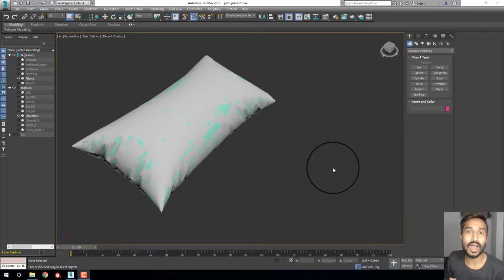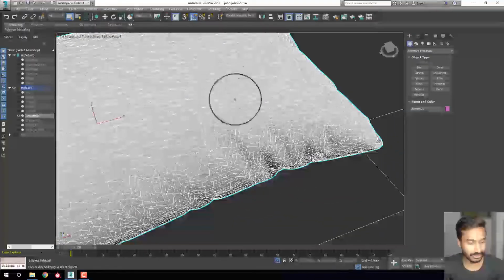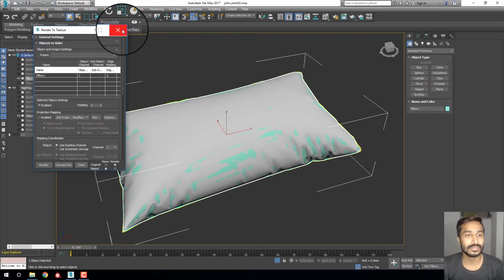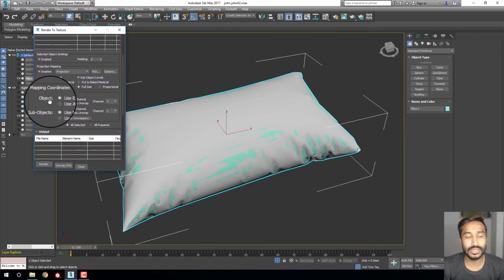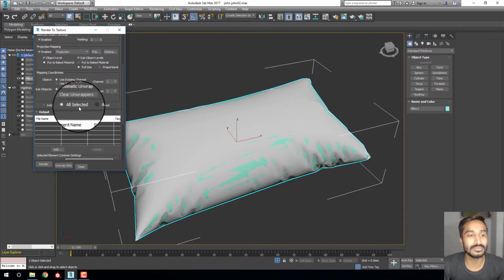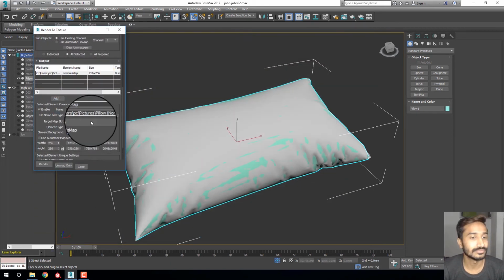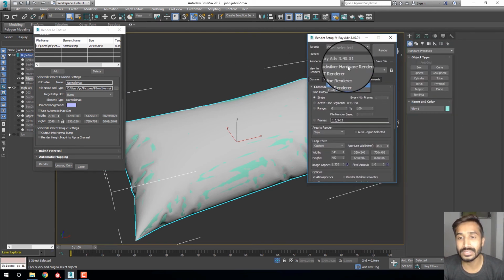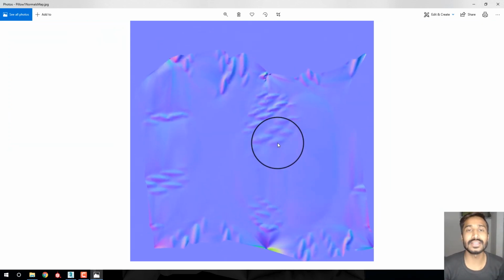How to bake highpoly to lowpoly normal map in 3ds max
normal map,3ds max,how to,normal,how to bake out an ambient/occlusion and normal map,bake,autodesk 3ds max (software),transfer highpoly to lowpoly,how to bake in maya,autodesk 3ds max (award-winning work),normal maps,3ds,max,map,3ds max tutorial,how to unwrap the low-poly model,normal mapping,how to project details in zbrush,render to texture,normals